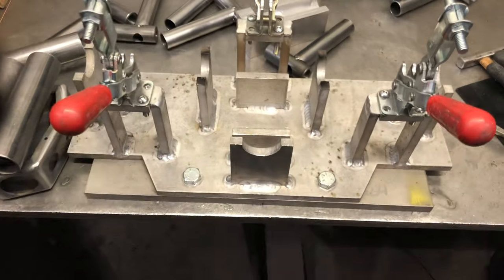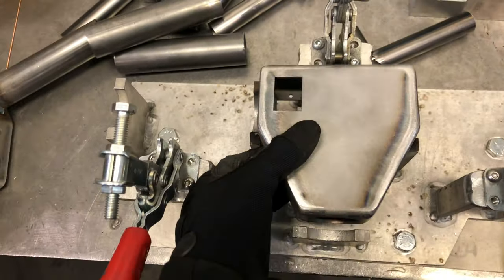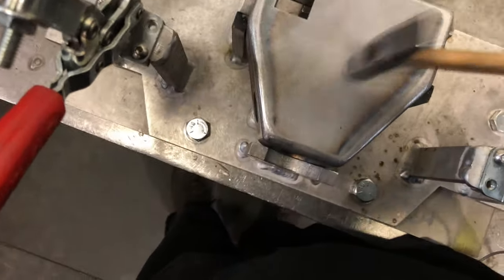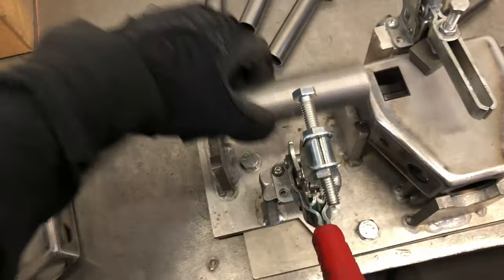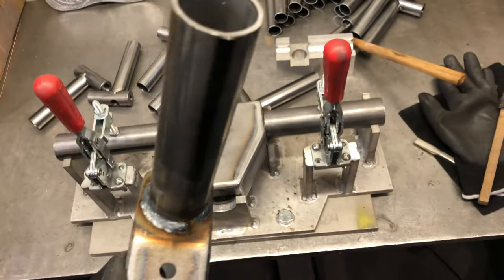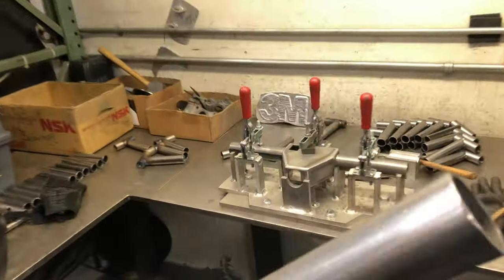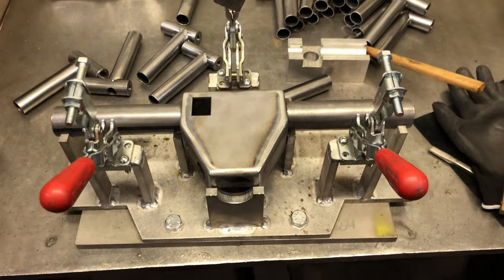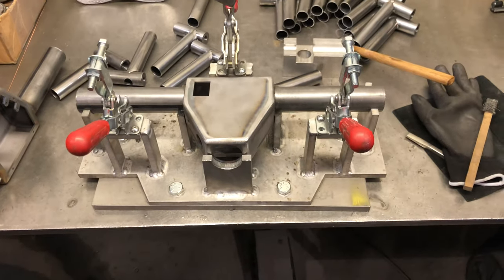Why Welding Jigs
As a production welder, I use tons of jigs for different parts. Jigs help keep parts all the same and help speed up production in welding.